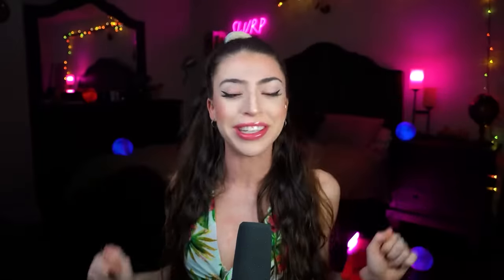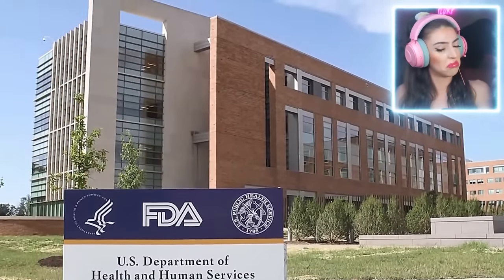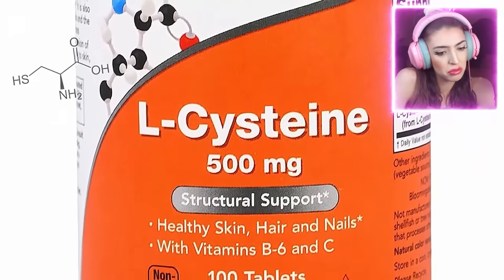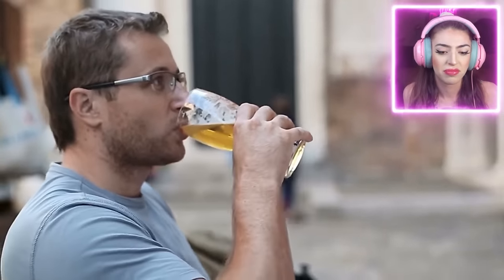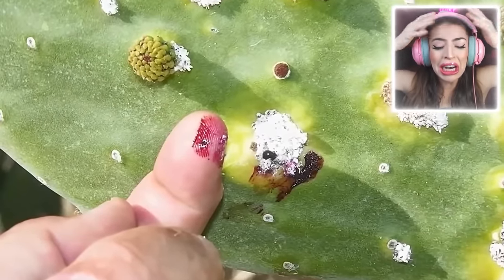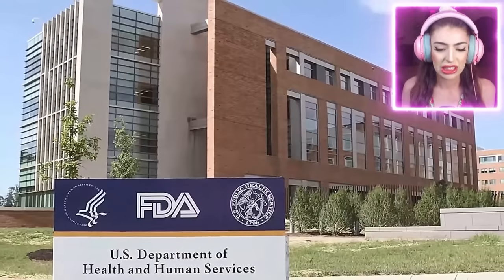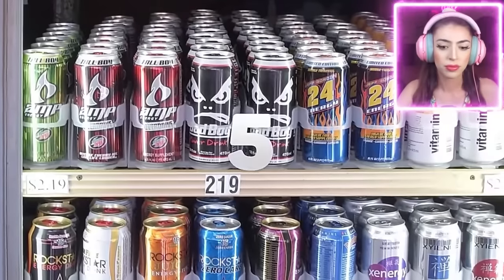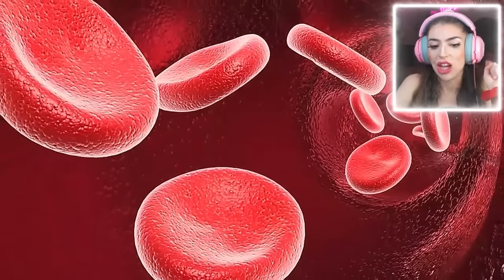These TOXIC Candies You're Eating RIGHT NOW Can KILL!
Today Alexia Marano from AnythingAlexia reacts to candies that you'll never eat again once you know what is inside of them! These toxic candies you're eating can kill!